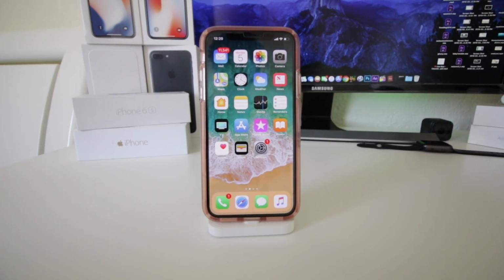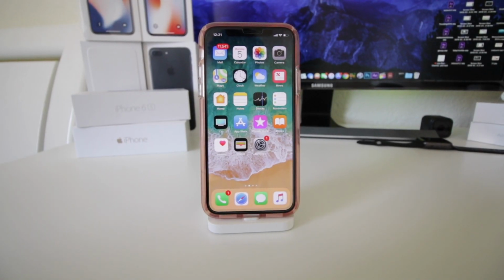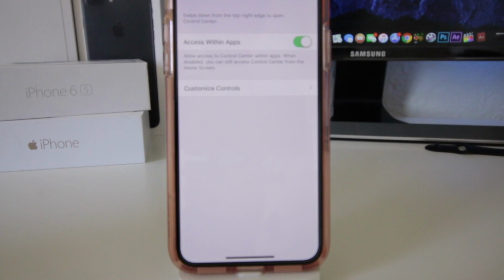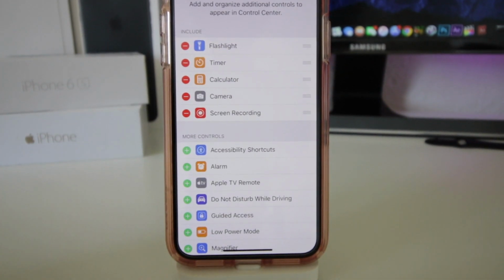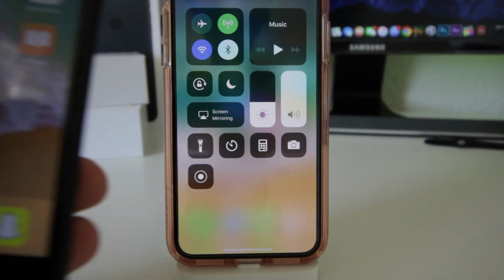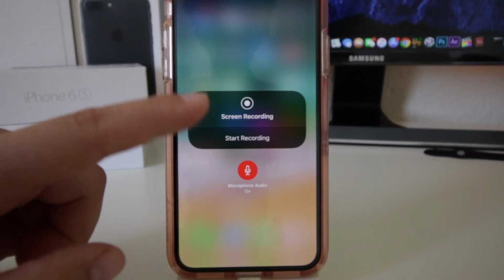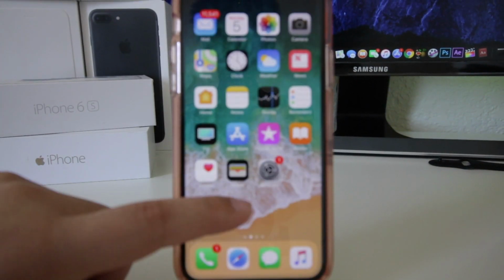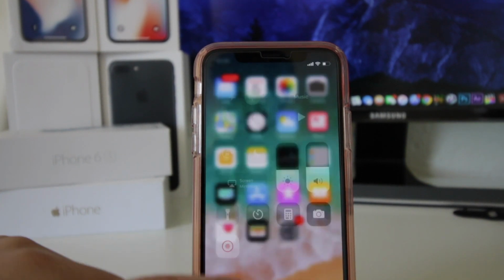How To Record Your iPhone Screen (No Apps Required)!!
If you didn't already know, you can record your iPhone screen without a third party app! WORKS ON ANY IOS DEVICE

Check out the equipment that I use for YouTube:

Other Microphone
Memory Card
Other memory card
iPhone Xs Max Screen protector
Samsung Monitor
Memory Card
Handheld tripod

Thank you! I love you :)